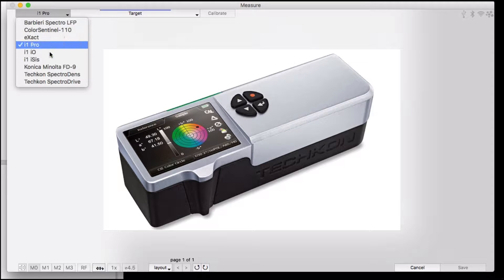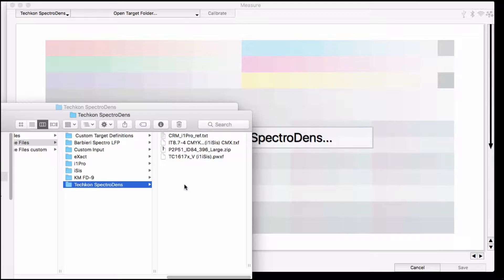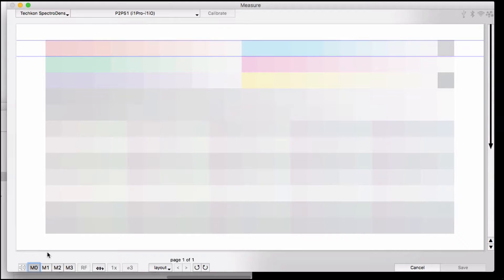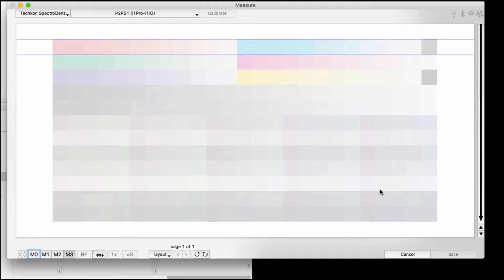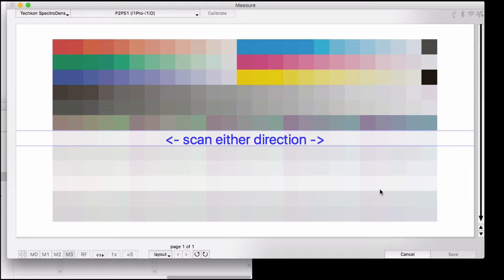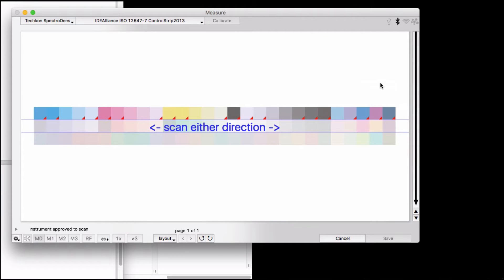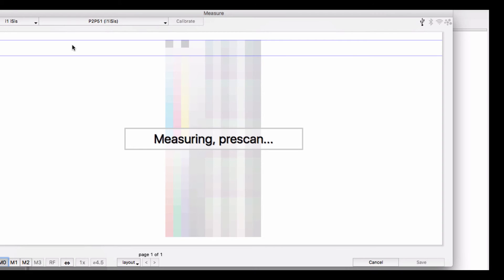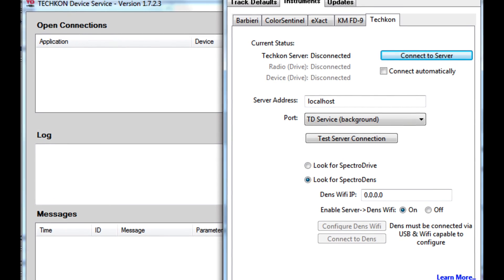Measuring with the SpectroDens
This describes measuring color targets using the Techkon SpectroDens spectro-densitometer in CHROMiX software, such as Curve4 or the Maxwell Client.